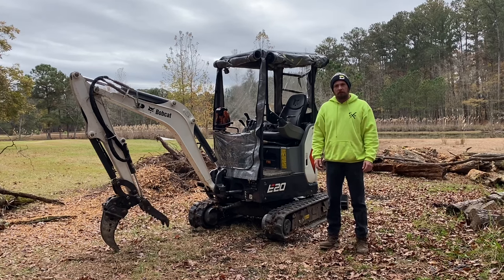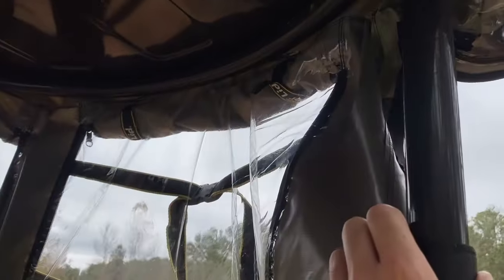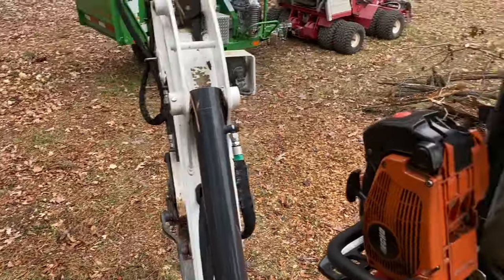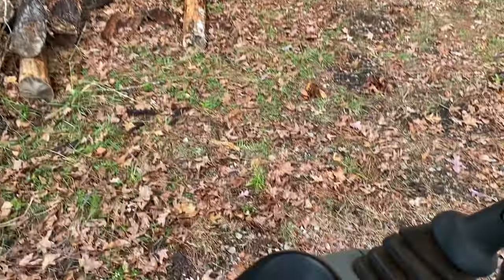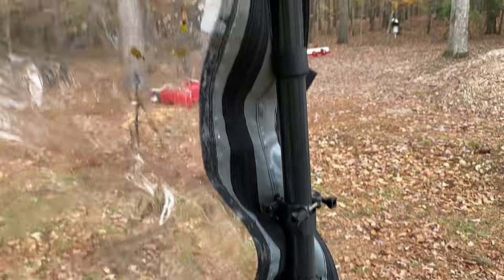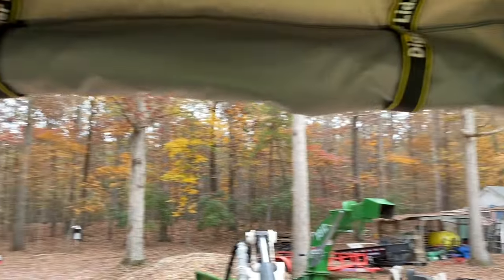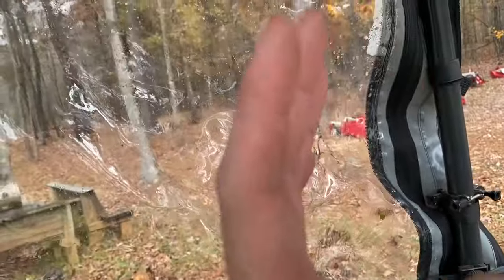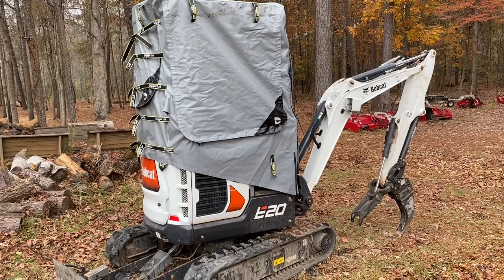The Mini Excavator Enclosure You Didn’t KNOW You NEED! DiggerLid Pro Enclosure Review!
Protect your investments with DiggerLid!

Today I finally got around to making a review of my DiggerLid Pro Enclosure after a few weeks of running it in the cold, rain, and woods.

I'm still just as happy with it as the day it arrived! I would easily reccomend this to anyone who uses their mini excavator in less than ideal weather conditions. On top of that, it also makes a great cover to keep your seat and controls away from the Sun and elements. It’s a no brainer for the cost.